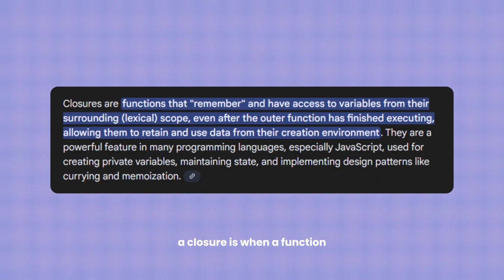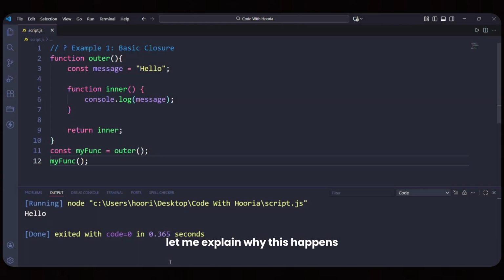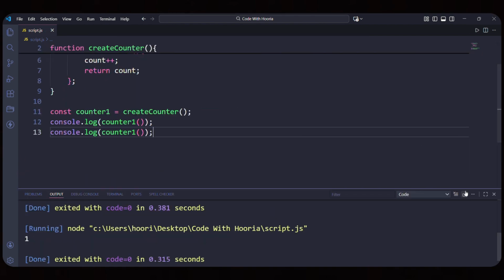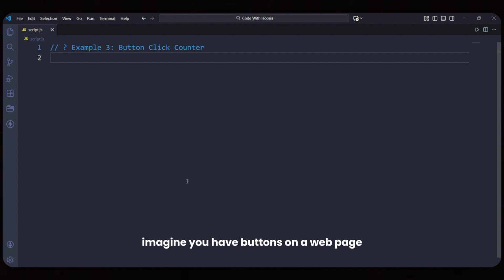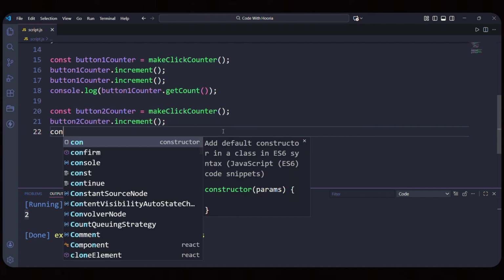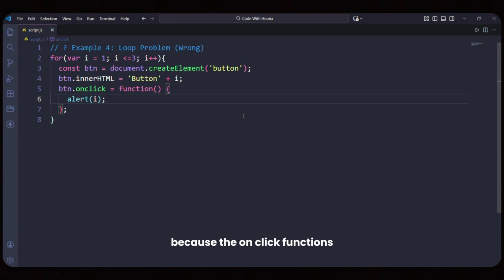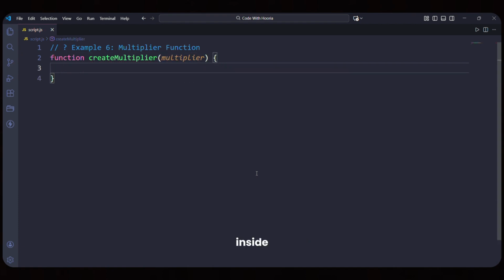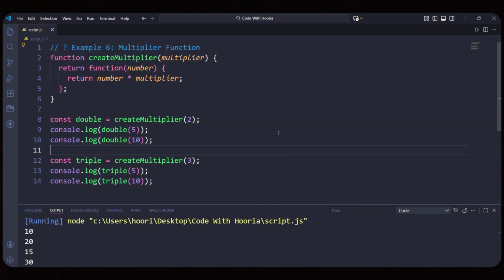JavaScript Closures Broken Down: Real Code Examples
Learn JavaScript Closures in 7 Minutes
Learn JavaScript closures in just 5 minutes! This simple tutorial explains what closures are, why they're useful, and how to use them with easy code examples.

WHAT YOU'LL LEARN:
1) What is a closure in JavaScript
2) How closures work with practical examples
3) Creating counters with closures
4) Private variables using closures
5) Common mistakes with loops and how to fix them
6) Real-world use cases for closures